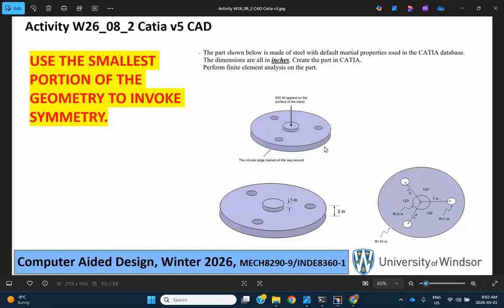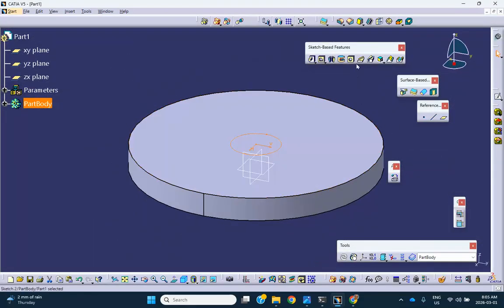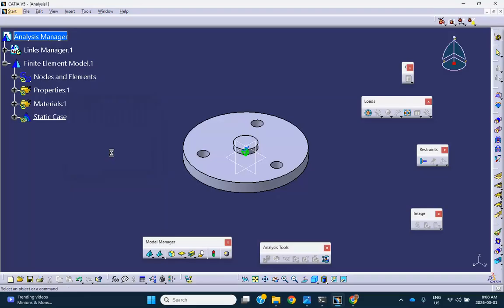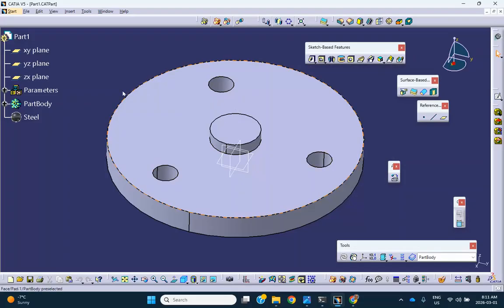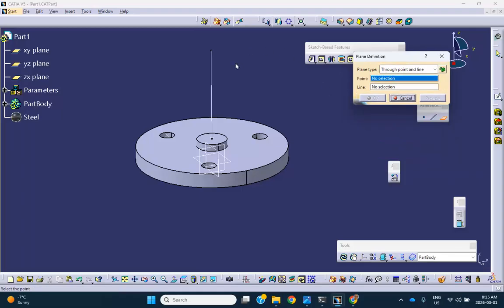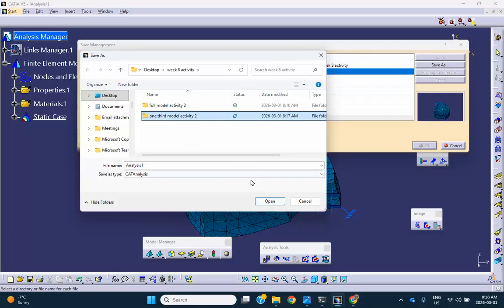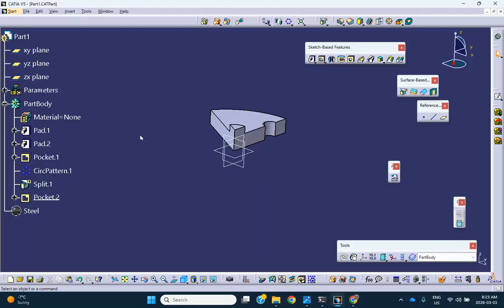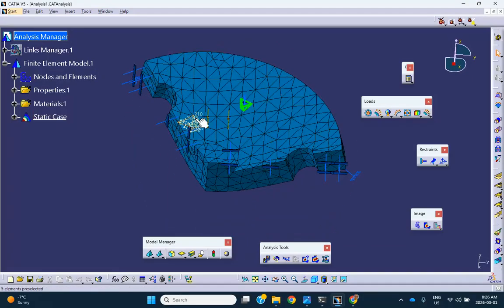Activity W26 08 2 CAD Catia v5